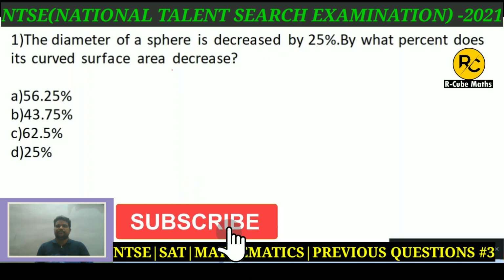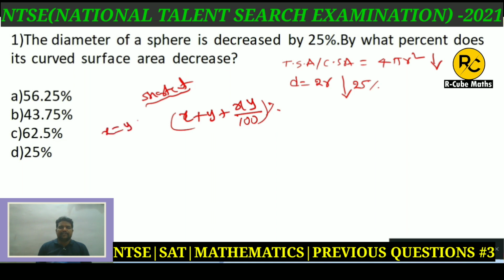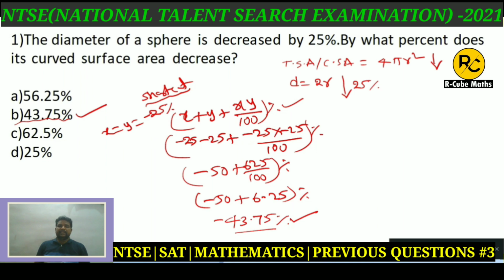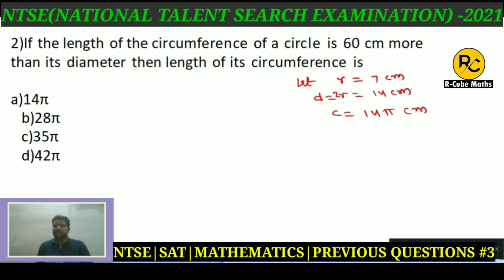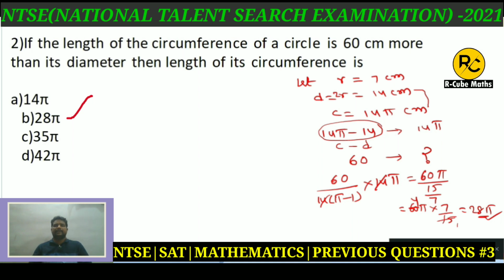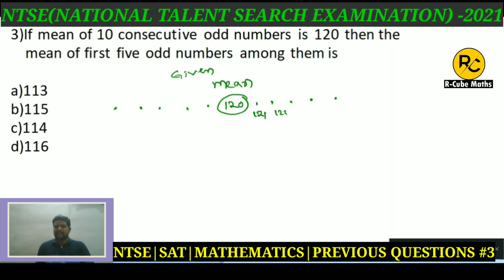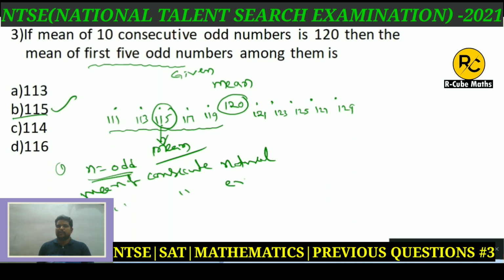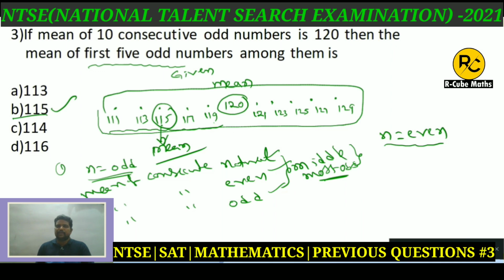NTSE-2021|SAT|MATHS PYQ #3|CONCEPT|SHORTCUTS|TRICKS|Logics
In this video I have explained previous questions of NATIONAL TALENT SEARCH EXAMINATION which are useful for aspirants who are preparing for NTSE STAGE -II EXAM
NTSE or National Talent Search Examination is a national level exam conducted by the National Council of Educational Research and Training (NCERT) for granting scholarships to the meritorious students studying in class 10th. NTSE is only held for 10th standard students and the exam is conducted in two different stages – Stage I and II.

The first stage exam is a state-level exam and is conducted by all the Indian states and UTs. On the other hand, NTSE stage II is conducted for those students who clear the first stage. As mentioned earlier, only those who qualify in NTSE stage 1 will be eligible to write the Stage II exam. This is the main criteria. Meanwhile, the objective of organizing NTSE is to award scholarships to potential candidates who are aspiring to pursue higher education in the field of Science or Social Studies. With these scholarships, students will be able to continue their education in their desired stream. NTSE scholarship will be awarded on the basis of the overall performance of students in both the stages of the examination.